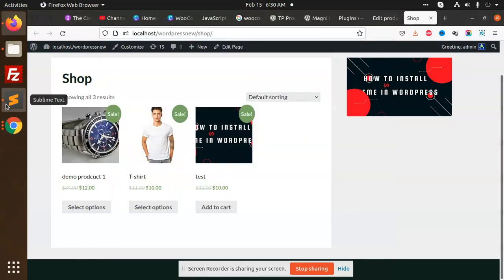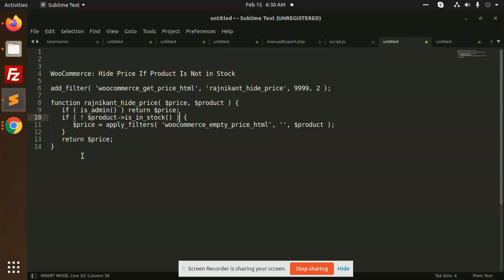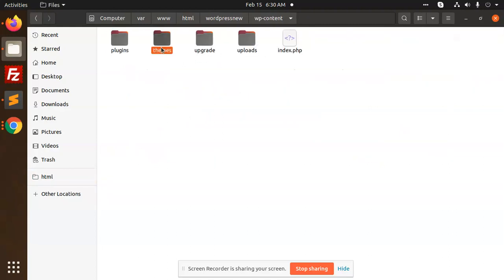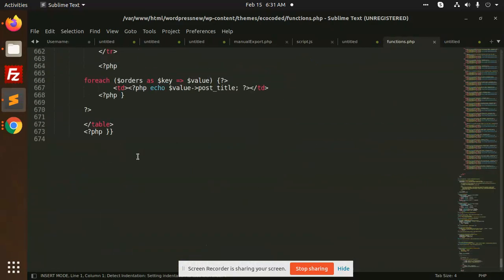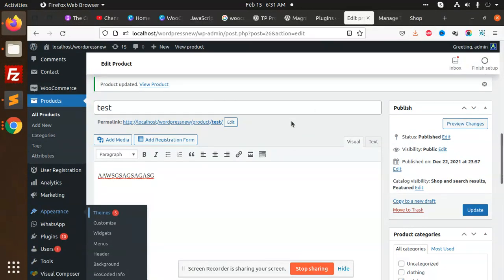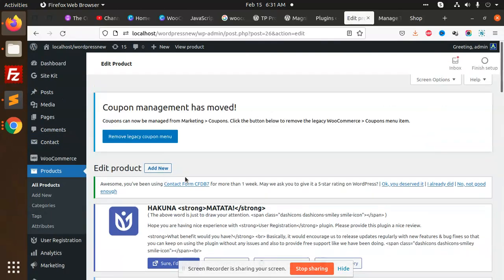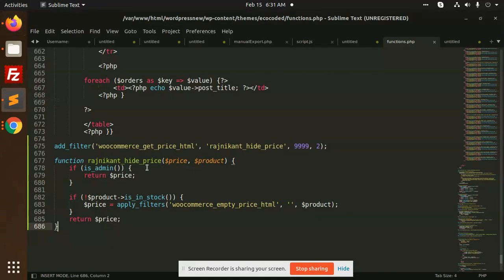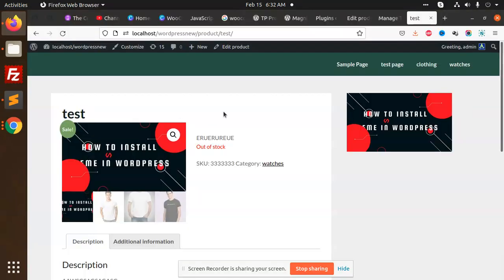WooCommerce: Hide Price If Product Is Not in Stock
How to Hide Price of an In-Stock Item in WooCommerce
The Ultimate Hide Price If Product Is Not In Stock Feature for WooCommerce
How to hide the price of a WooCommerce product that's out of stock